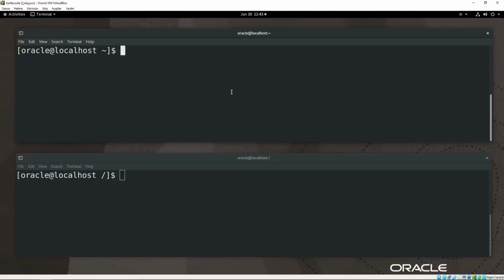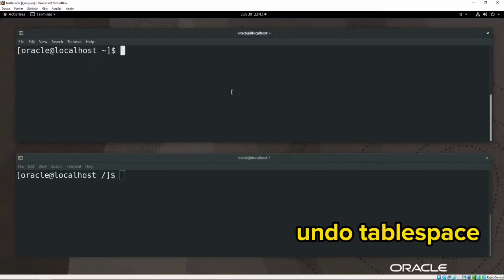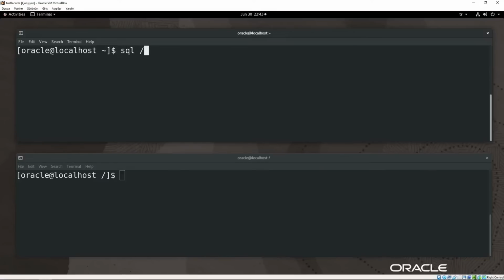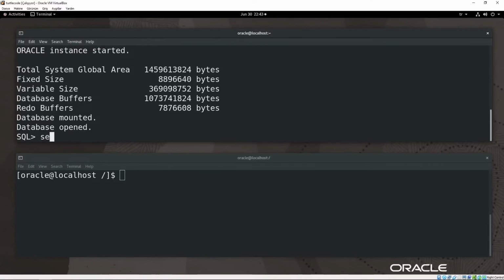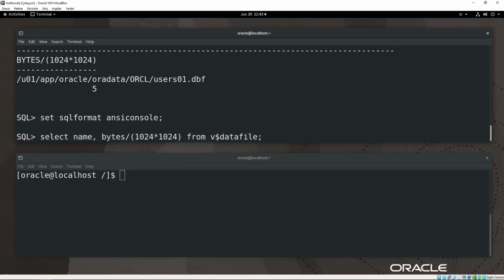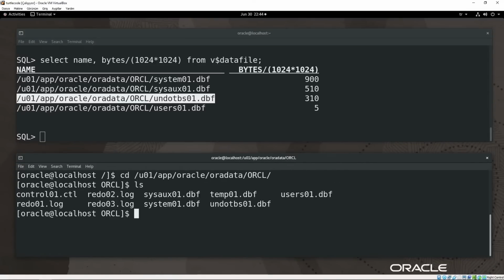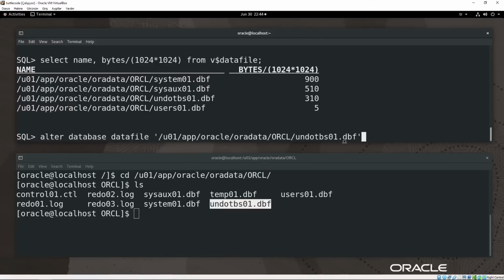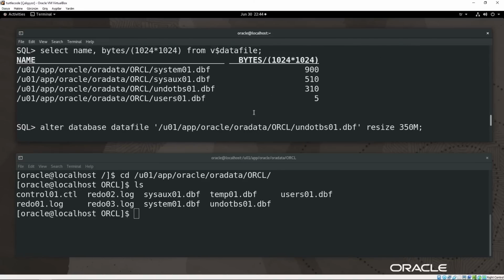ALTER DATABASE DATAFILE RESIZE - Oracle Database DBA Tutorial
In this oracle tutorial, we will learn how to use the alter database resize command. You can find the answers to the questions below by watching the video.

🟢 How to use alter database command in Oracle database?
🟢 How to use alter database command with resize option in Oracle database?
🟢 What is undo tablespace in Oracle database?
🟢 What is undo data in Oracle database?